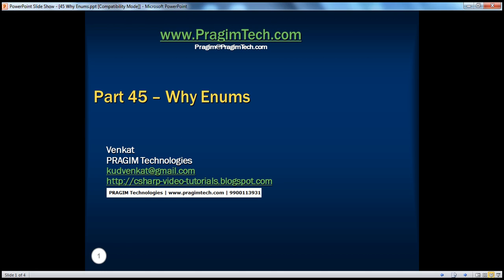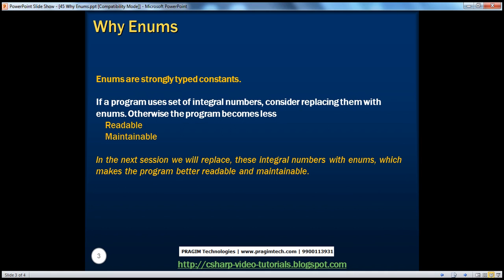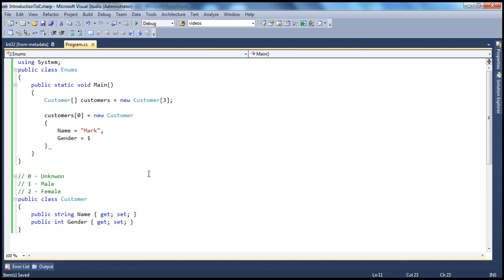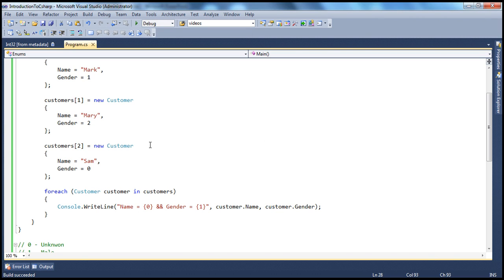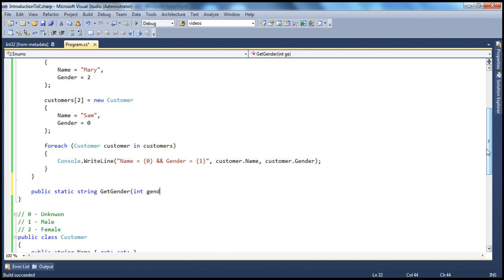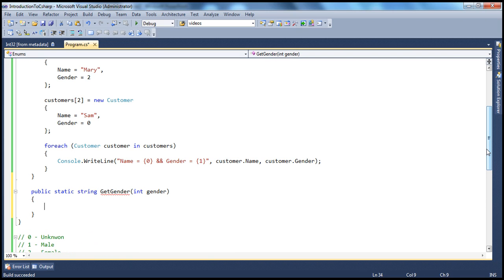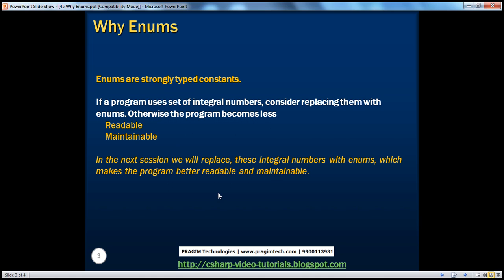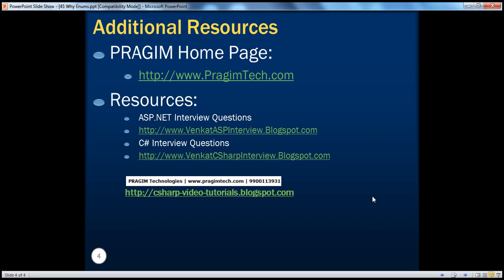Part 45 C# Tutorial Why Enums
In this video we will understand the purpose of enums and the problems of not using enums